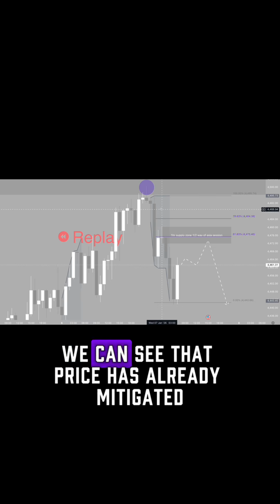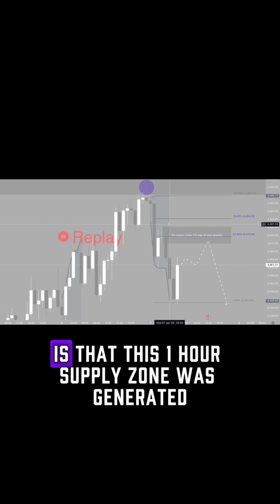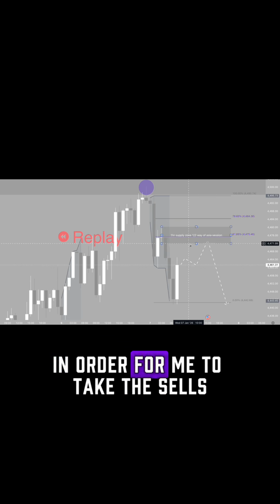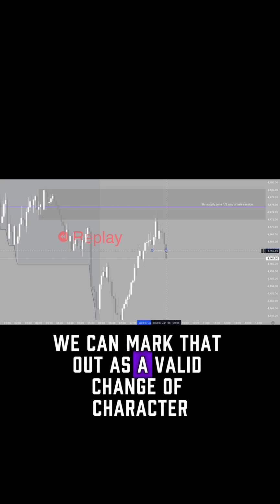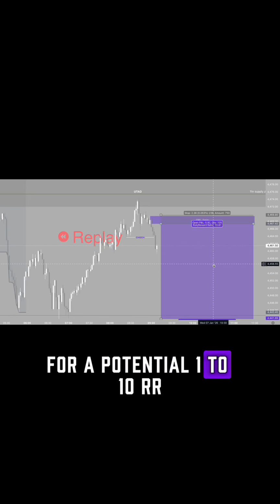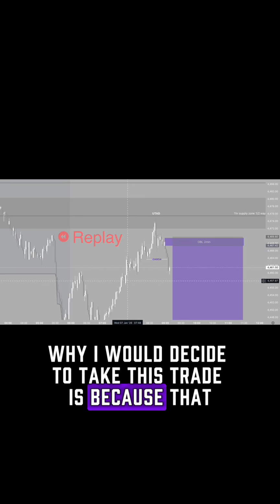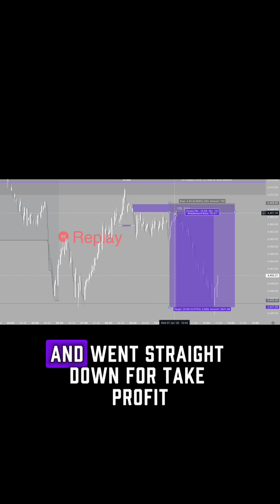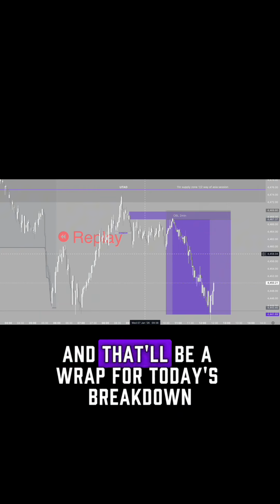Inside a Pro Gold Trade (XAU/USD Analysis)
XAU/USD trade breakdown—dissecting the market with structure and clarity. In this video, I walk through how I validated this setup, managed liquidity, and executed the trade.

Most traders need more clarity and a better mental framework, not more noise. Learn the professional way to approach the markets.

Stay disciplined.